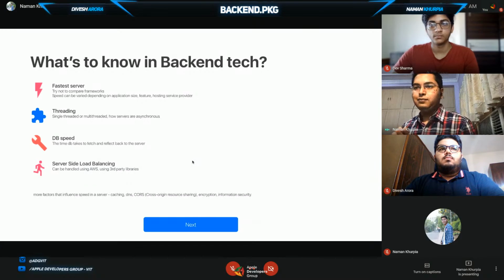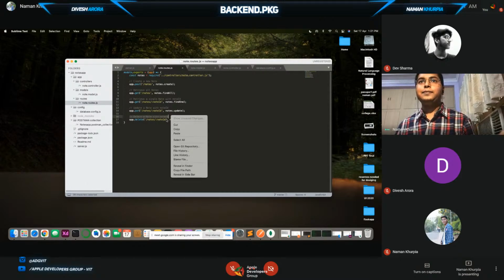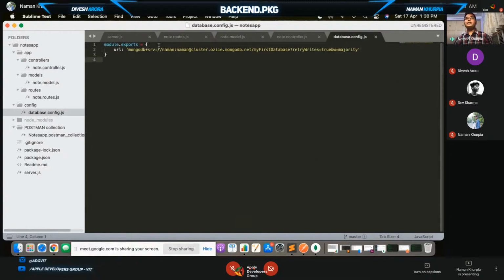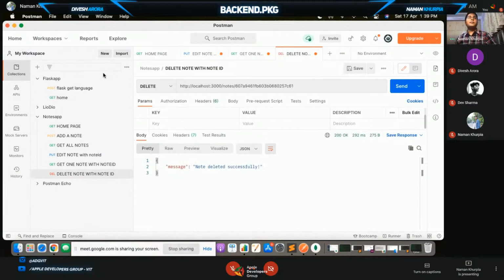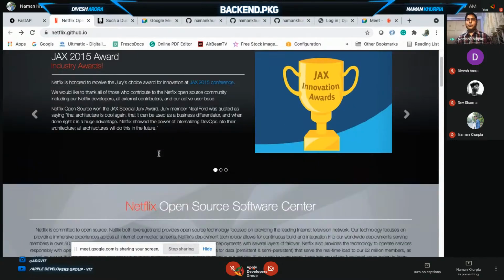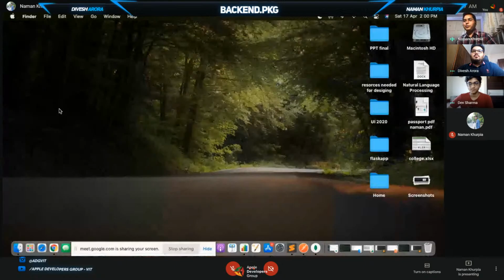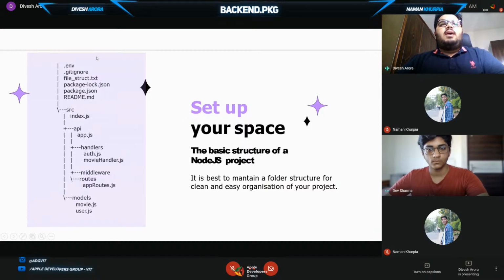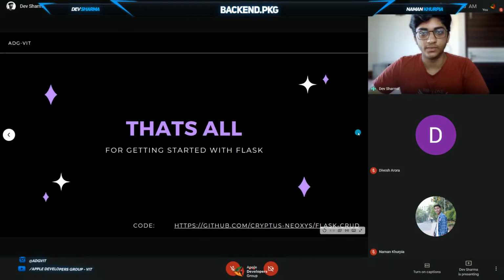Backend.pkg | HackGrid.pkg | Live Stream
Presenting to you the third and the final instalment of the package: Backend.pkg!

Join ADG for the grand finale to the finest webinar in the country. This time we have Naman Khurpia - a wizard of Backend Development.

Naman Khurpia is a systems engineer at "TCS Digital" and his expertise lies primarily in Backend Development, Android Development, Spring Boot, Angular Development, AR Unity and even UI/UX Design.